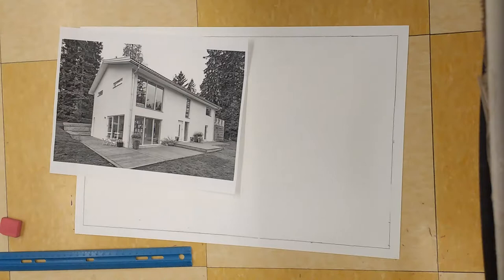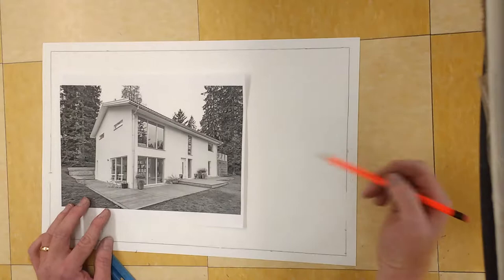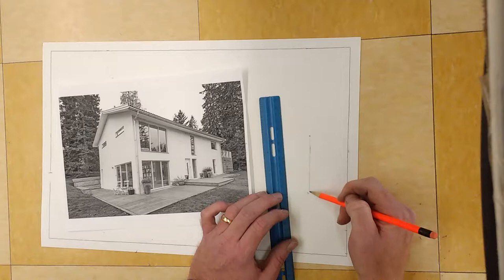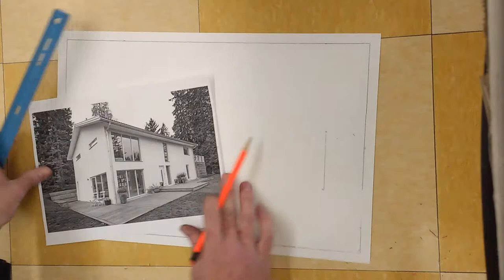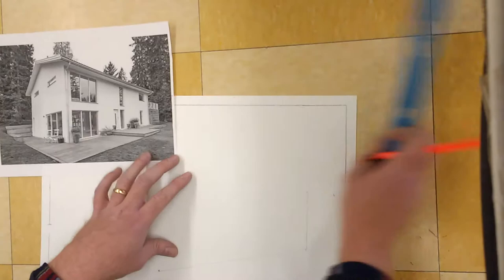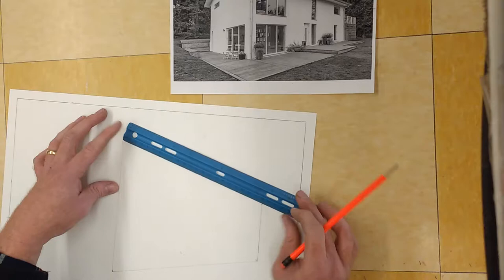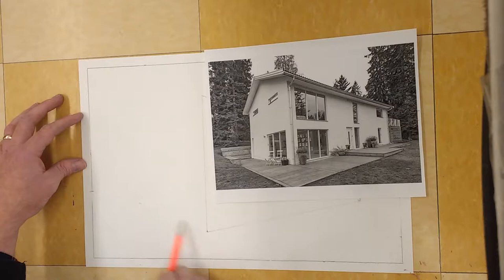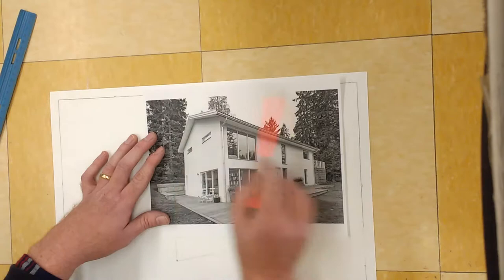How to begin Home project